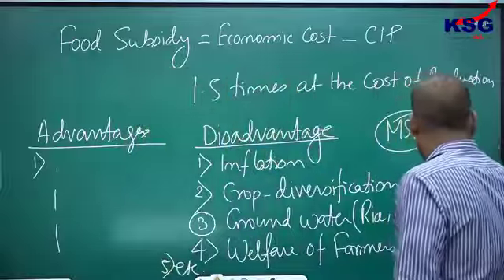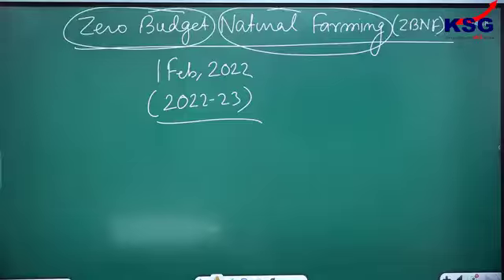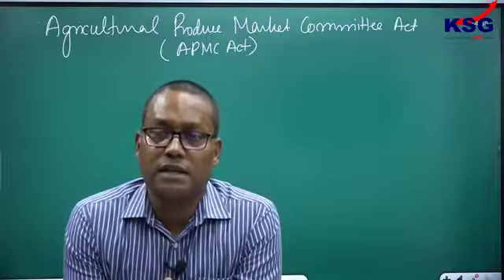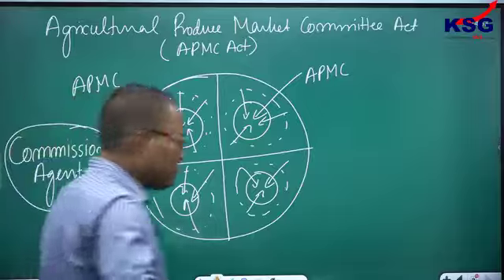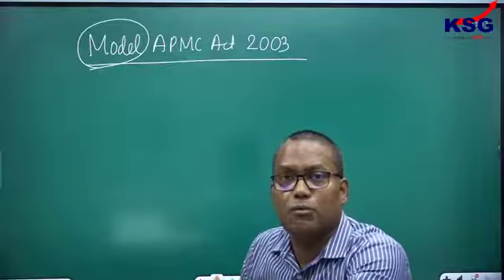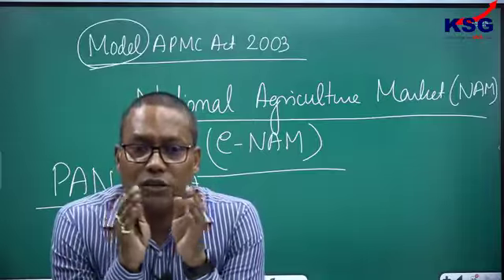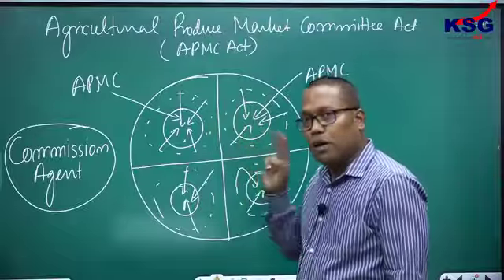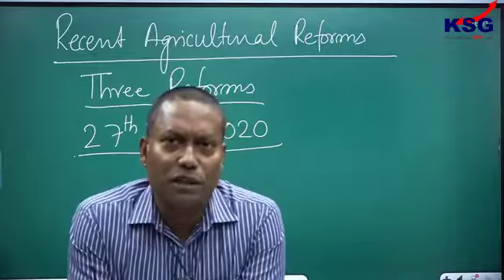Economics Lecture 64